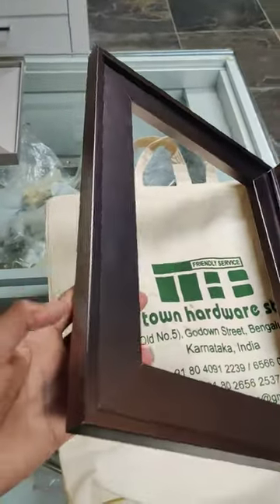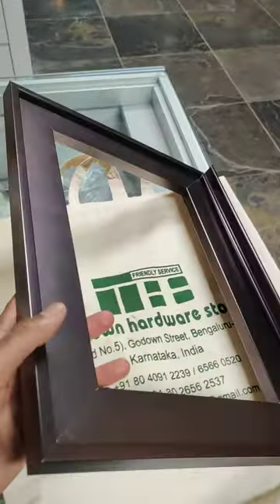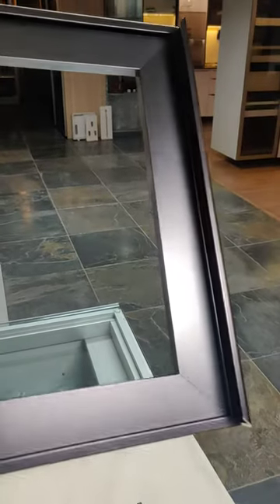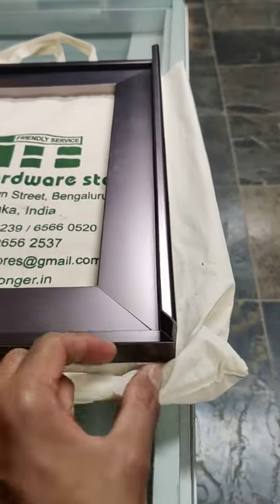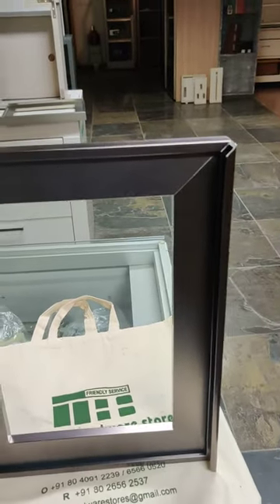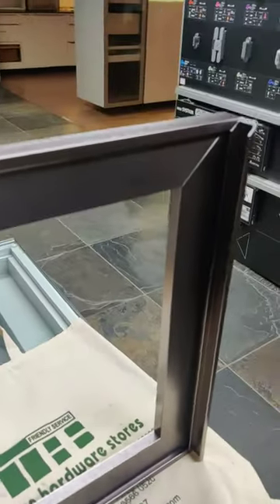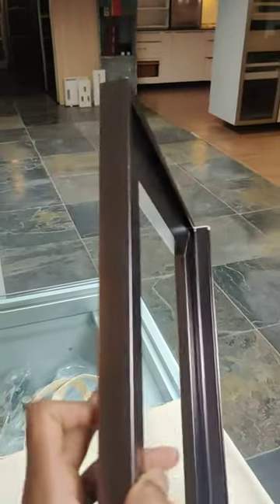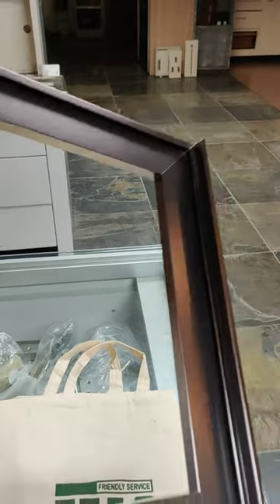Rose Gold Matt Profile Shutter for 4mm/5mm Glass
GRASS
The Town Hardware Stores / The Ironmonger
Utturkars Wood Culture